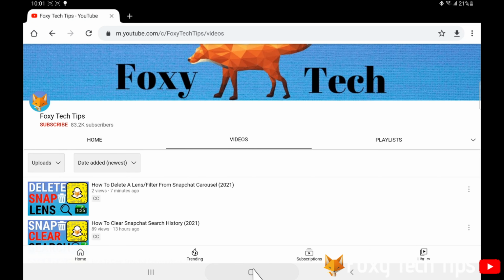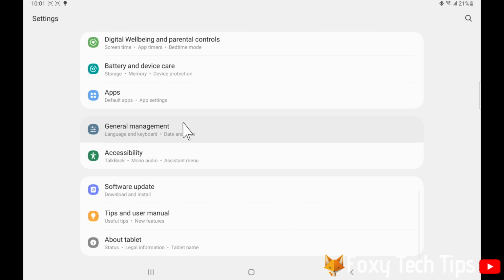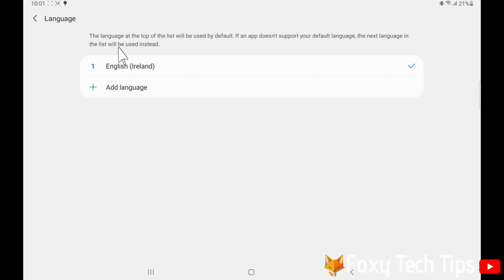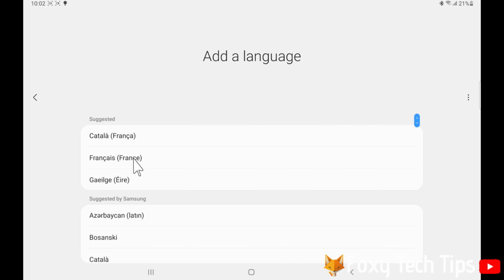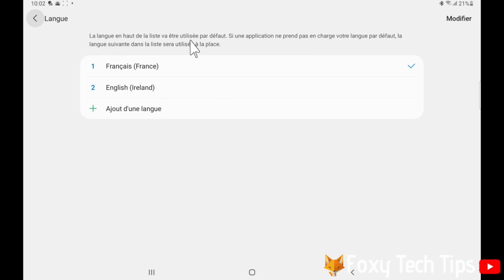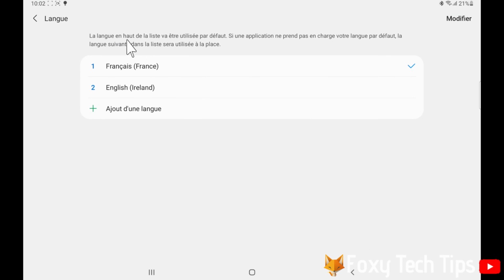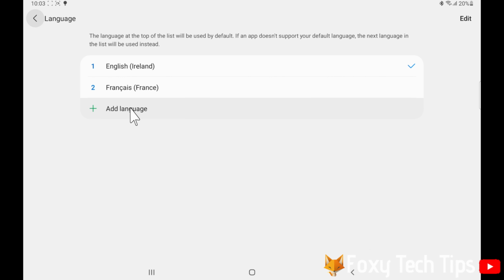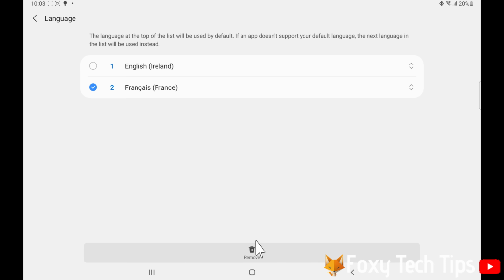How To Change Galaxy Tab Language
Easy to follow tutorial on changing the language on a Samsung Galaxy Tab tablet. If you want to use a different language on your Galaxy Tab,  its easy to do, learn how to do it now!

Steps:

- Open up the settings app on your tablet.

- Scroll down the settings and open ‘general management’.

- In general management select ‘language’.

- Tap ‘Add language’.

- Now tap on the language that you would like to change to.

- You will now get the option to set that language as your default language, tap ‘set as default’.

- Your tablet will now change into the language that you chose.

- The first language in the list will be your default language but if you download an app that doesn’t support that language then that app will use your second language.

- You can tap on your secondary language and tap apply to make it your default language again.

- You can also add more languages if you like.

- To remove one of your languages tap ‘edit’ in the top right and then select the language that you would like to remove and tap ‘remove’ at the bottom.

- You can also use the arrows here to drag th language to different positions and change your primary language that way.